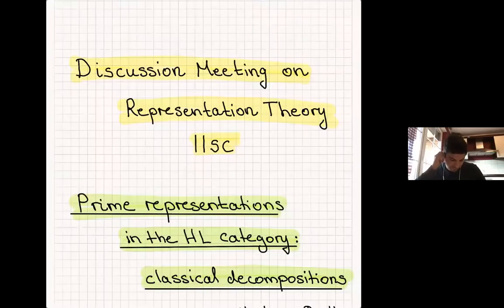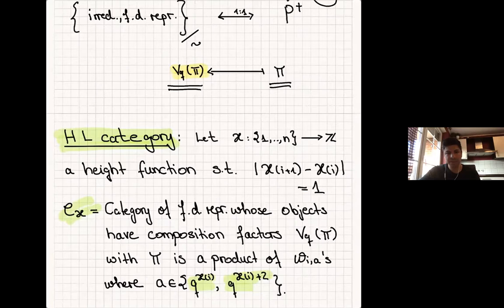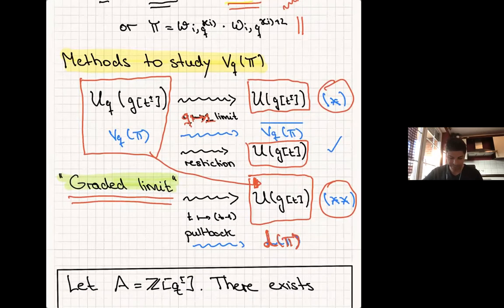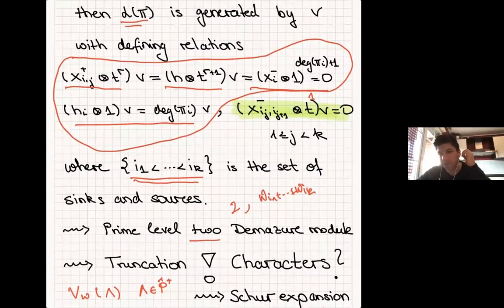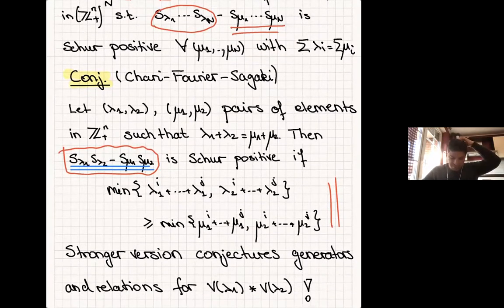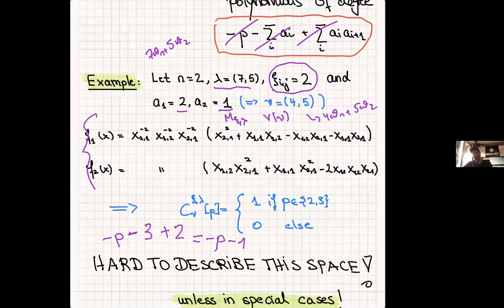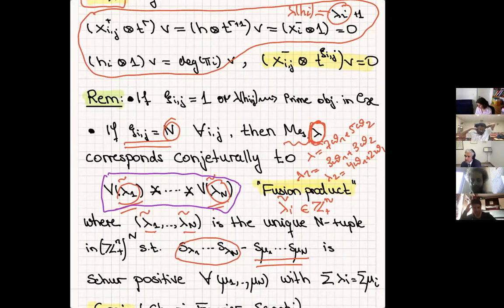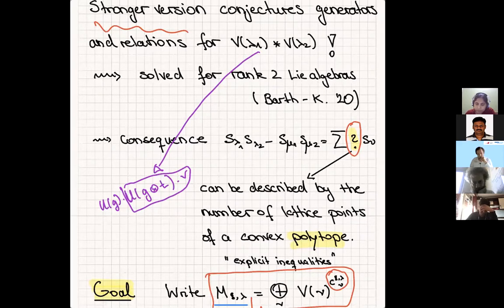Prime representations in the HL category: classical decompositions-Deniz Kus, Ruhr-University Bochum